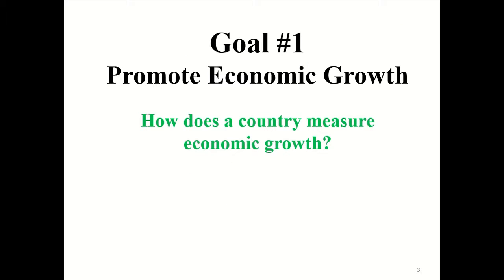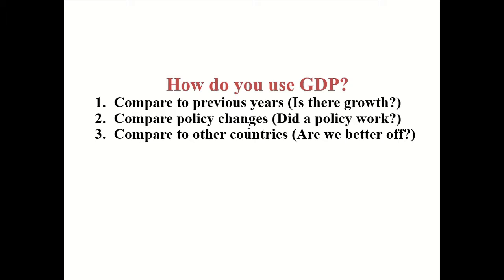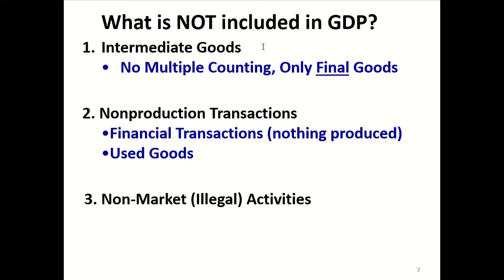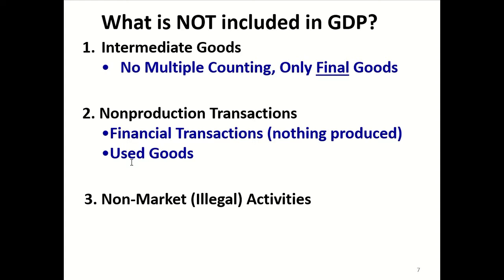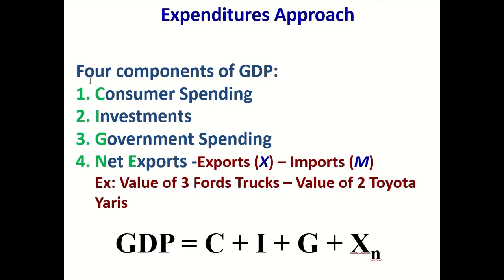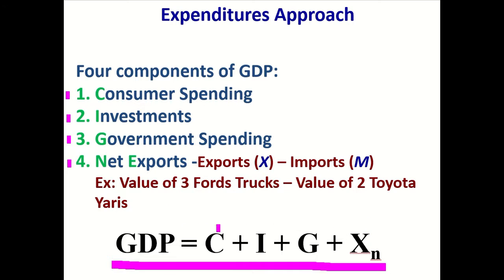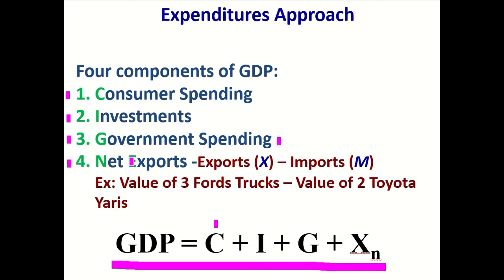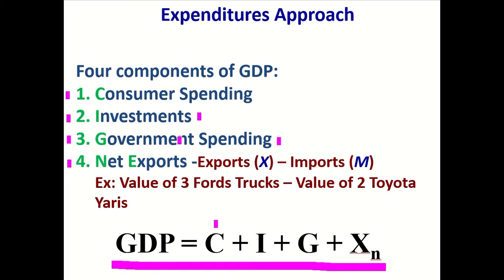Intro to Gross Domestic Product